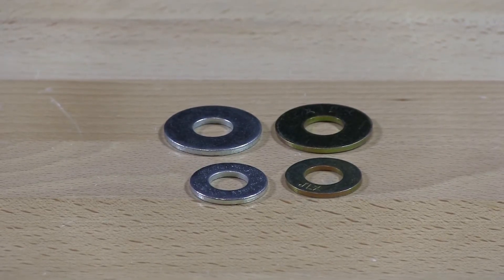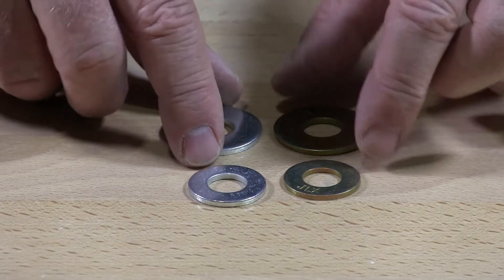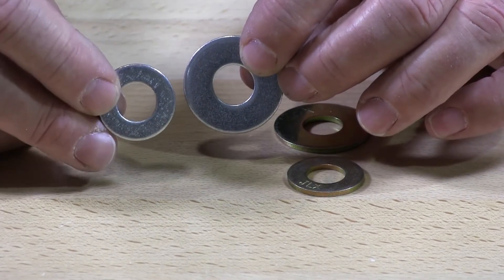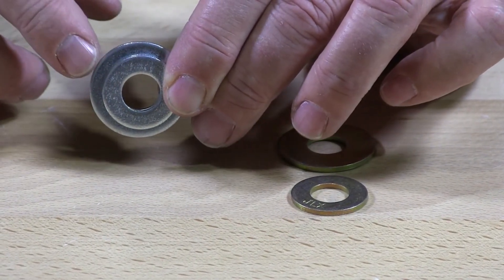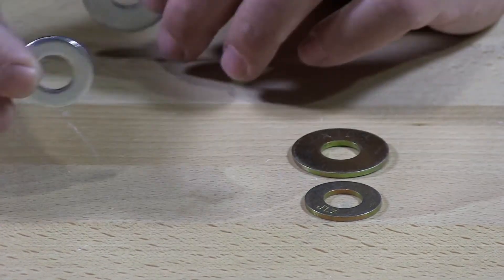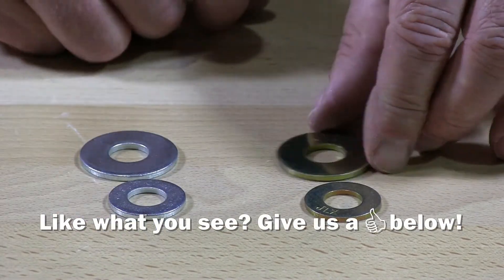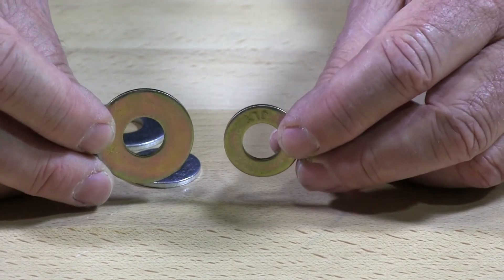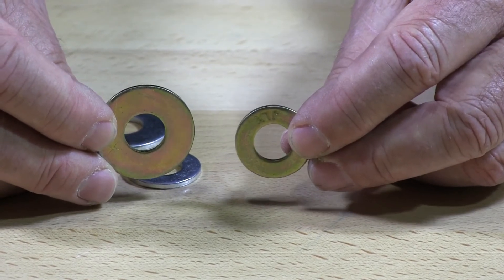USS vs SAE Flat Washers - Difference in Standards | Fasteners 101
USS and SAE Standards are used when measuring various kinds fasteners; typically washers. In this video, our fastener specialist shows the differences between USS standard and SAE standard flat washers.